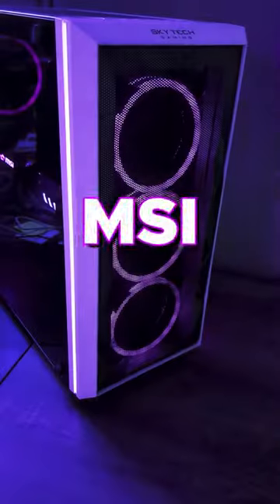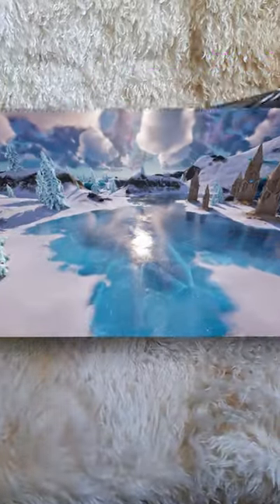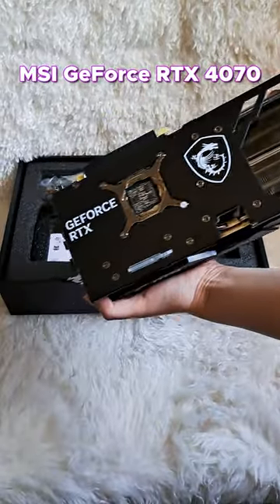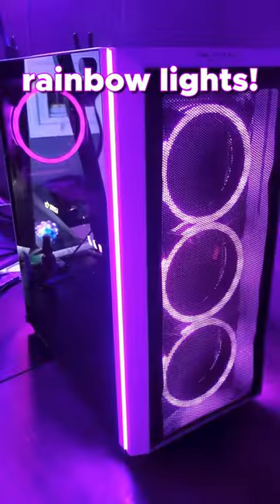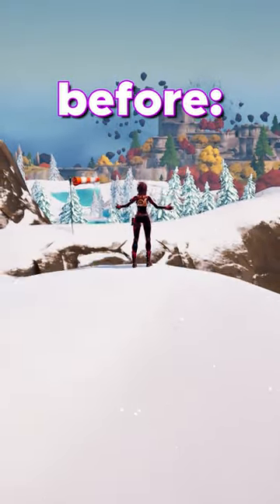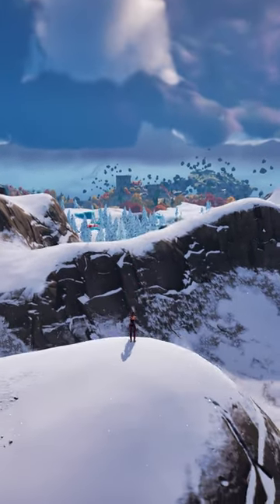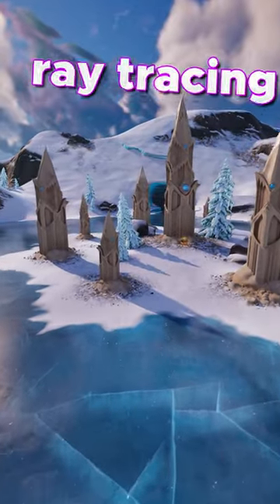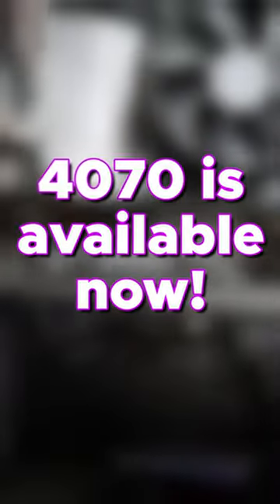Trying the new RTX 4070 Graphics Card in Fortnite!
Thank you MSI and NVIDIA for sending me the newest Graphics Card to test! The graphics improvement is insane, I love it.

This is a review of the the MSI GEFORCE RTX 4070, showing a before and after of the game Fortnite. Thank you @MSIGamingOfficial!